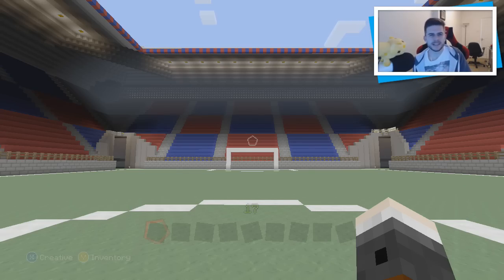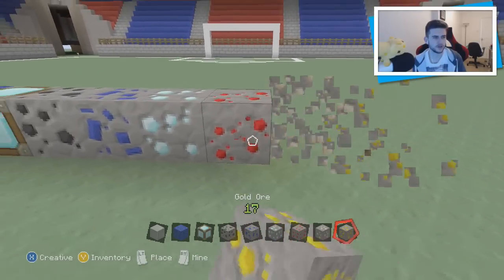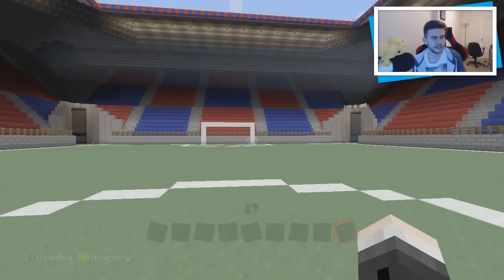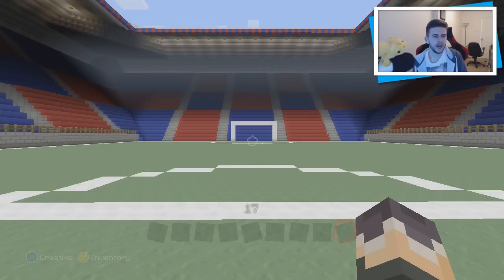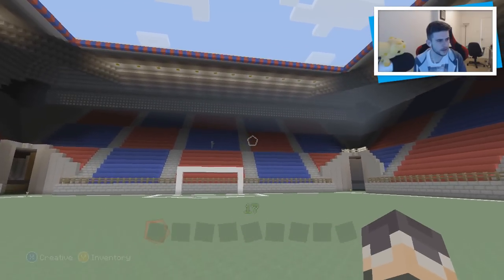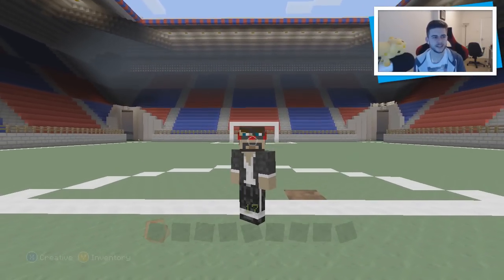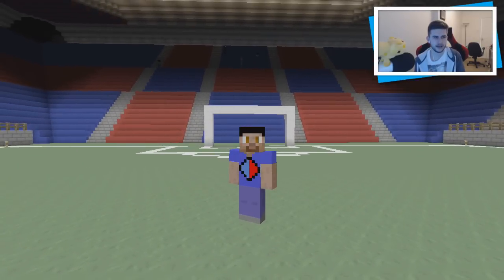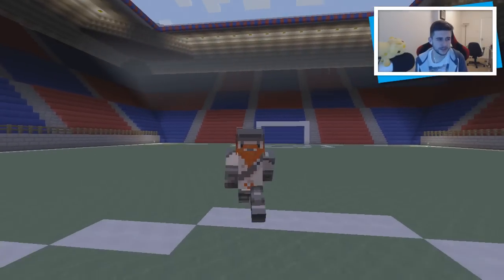★Minecraft Xbox 360 + PS3 Custom Youtuber's Skin Pack Showcase + Sphax Texturepack★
► My Server: eckocraft.mcph.co
► FTB Server: ftbeckocraft.mcph.co

Hey everyone welcome to another skin pack showcase, today we are doing the youtuber skin pack. Have a great day byeeeee!